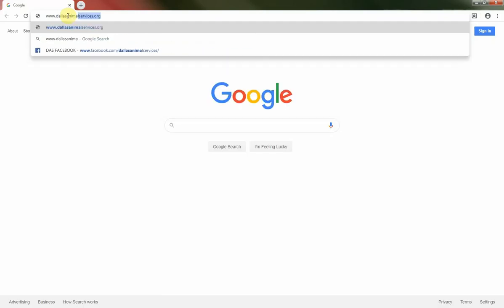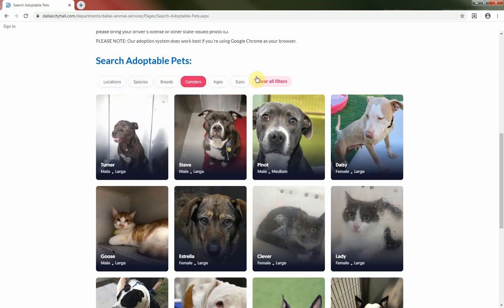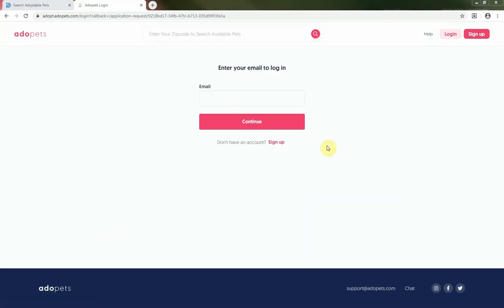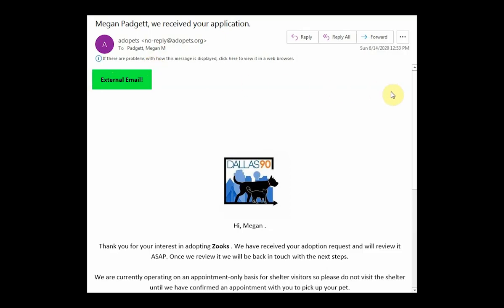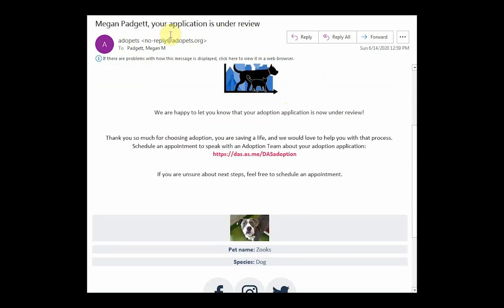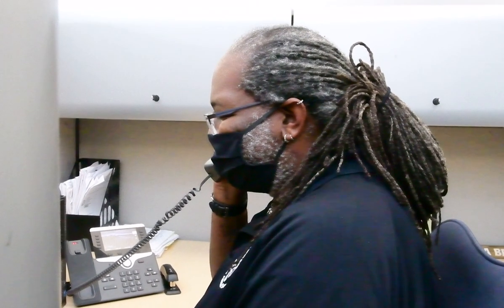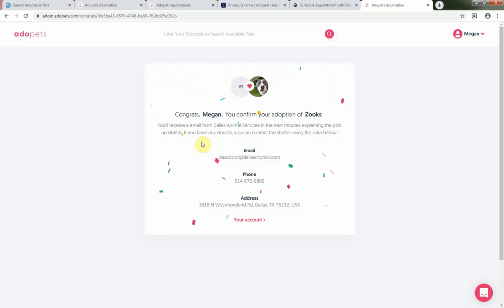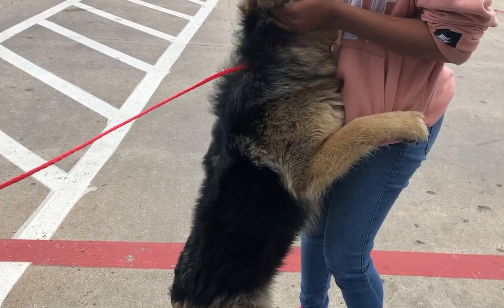Adoption Tutorial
Want to adopt ONLINE from DAS? Check out our Adoption tutorial video to get an inside look at our virtual adoptions from start to happy ending!